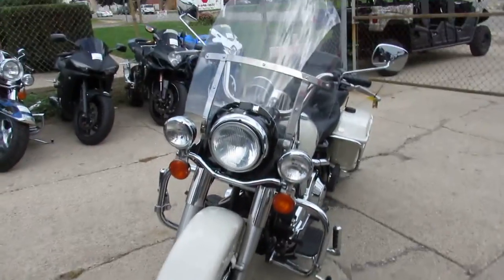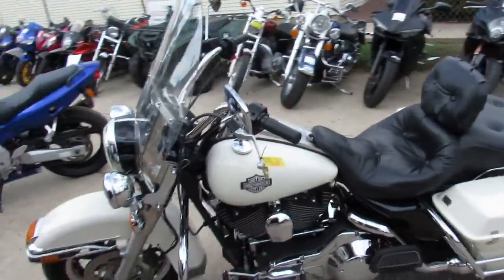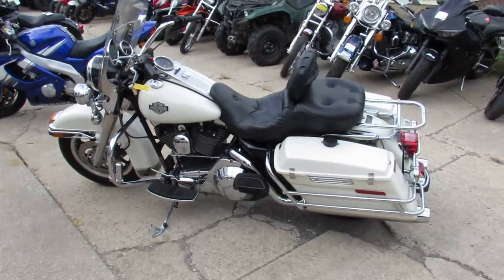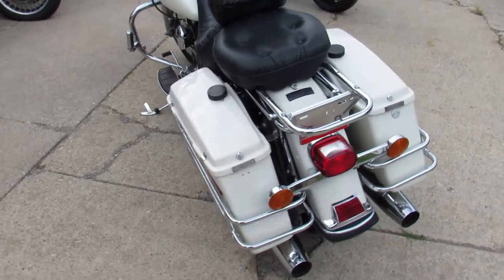2004 Harley Davidson Road King FLHPI U2955